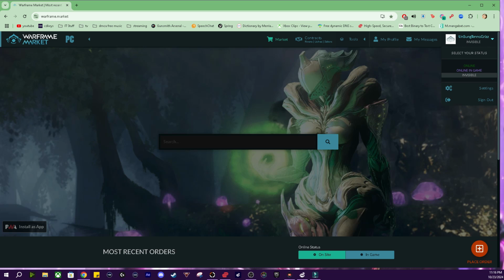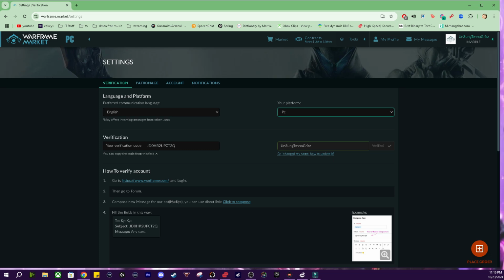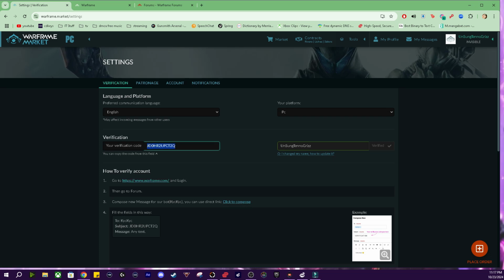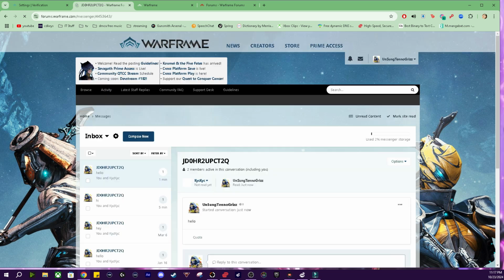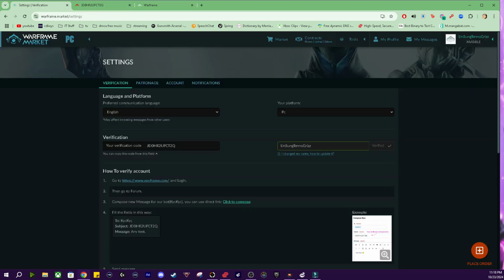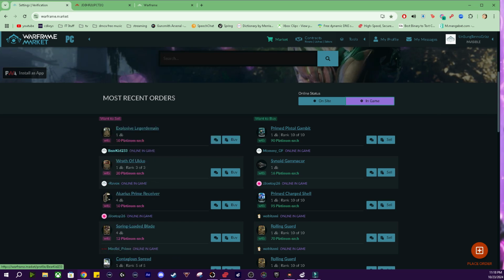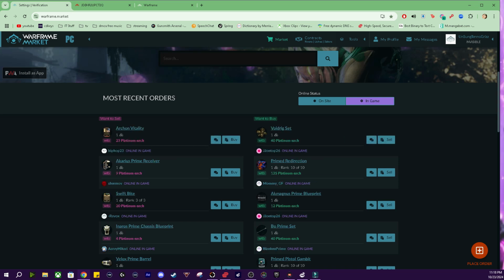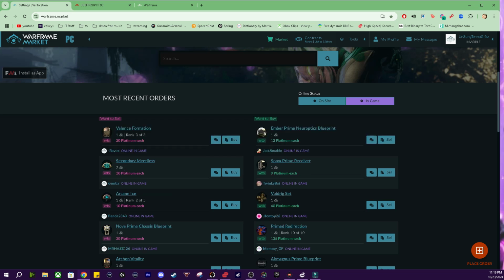how to get verified on warframe.market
in this video i will show you how to get verified to start selling on warframe.market to mkae platnuim